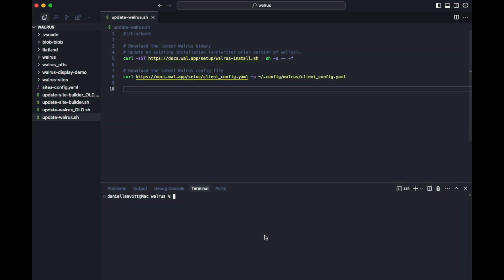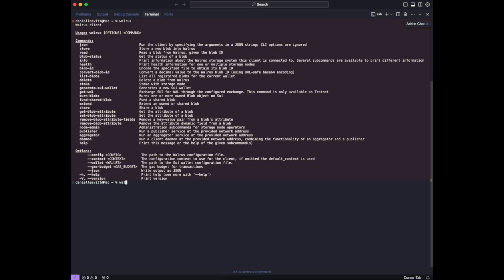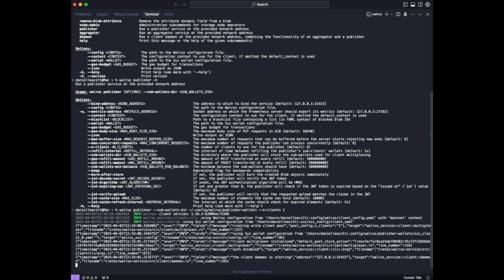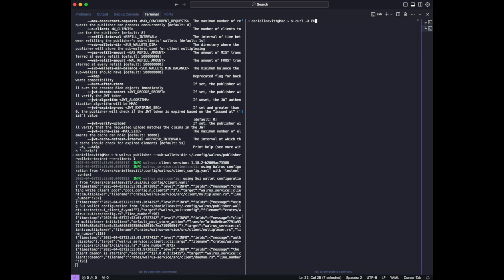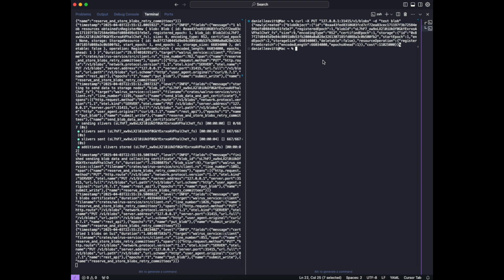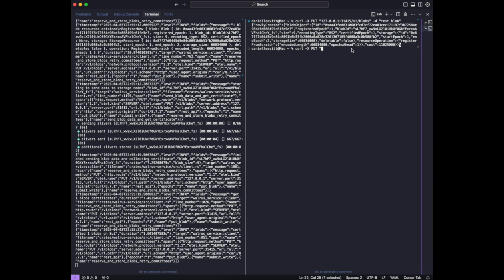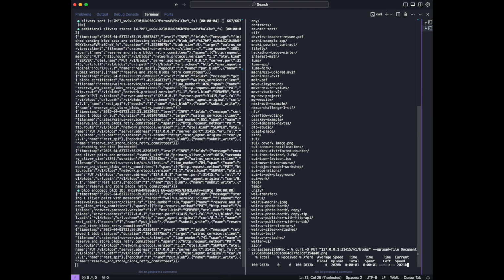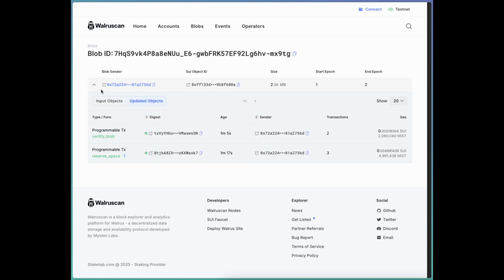Setting up a Walrus Publisher